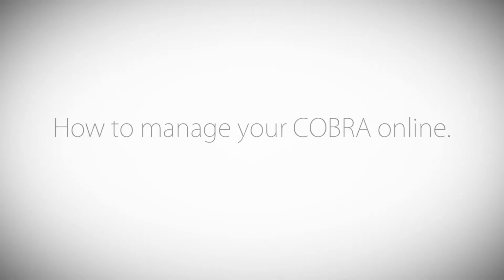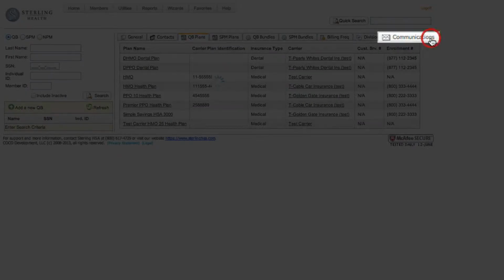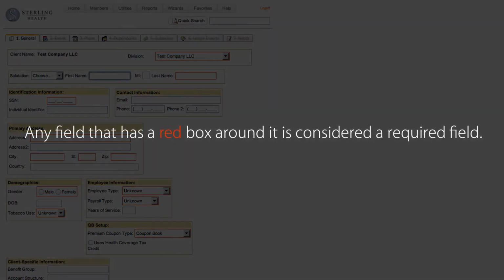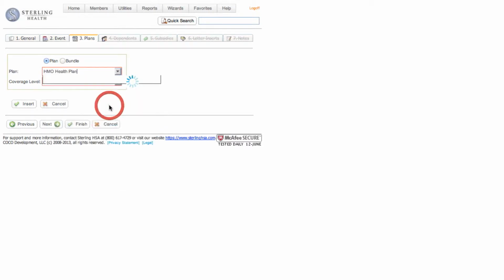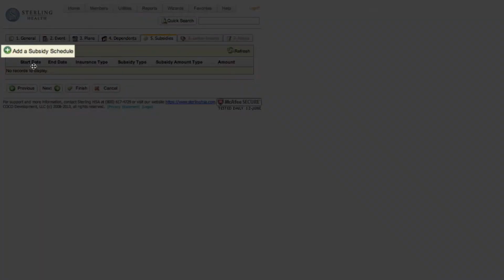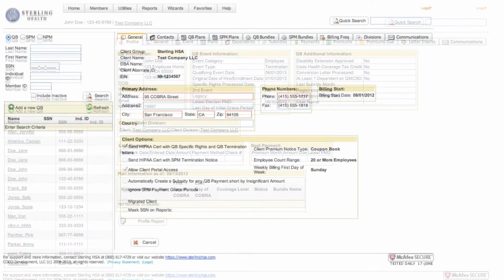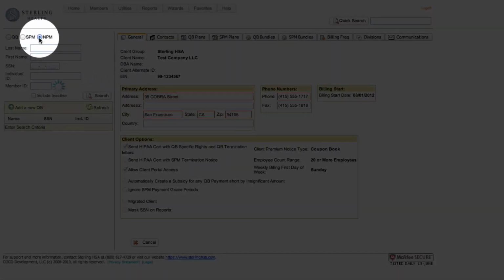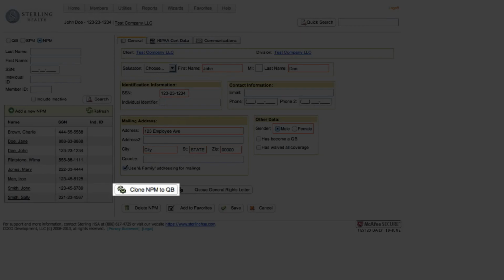For Employers: How to Manage Your COBRA Accounts Online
A step-by-step guide for employers on how to manage your COBRA accounts online.